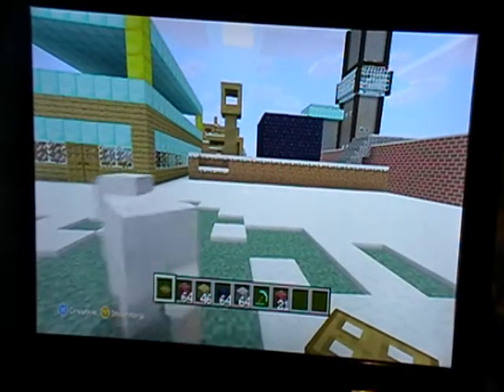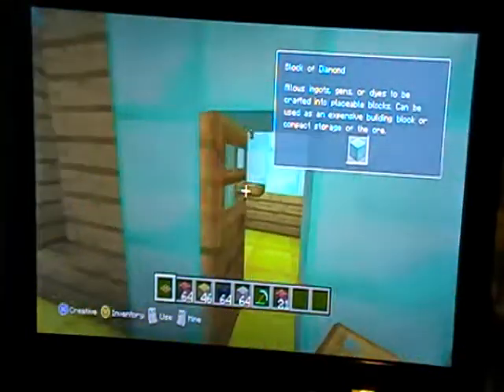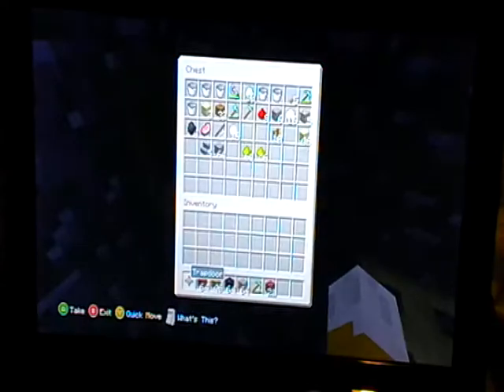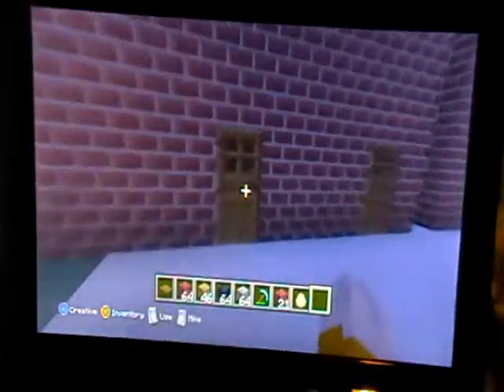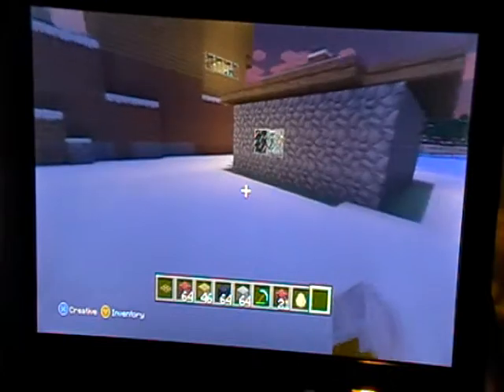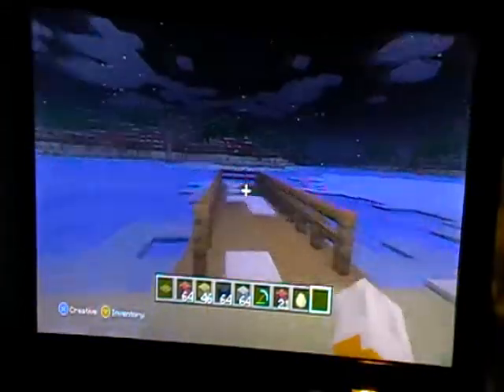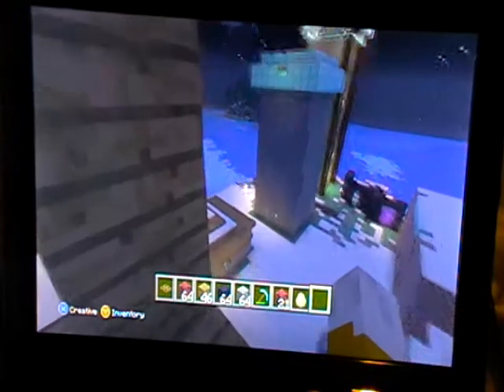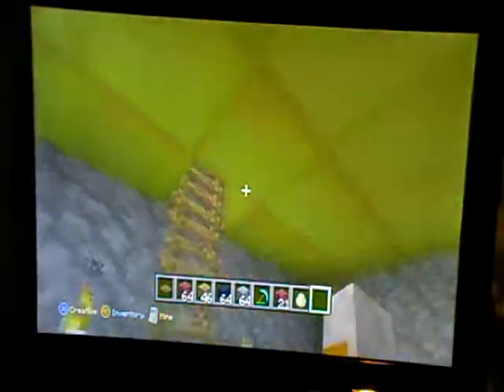Pauls Minecraft World